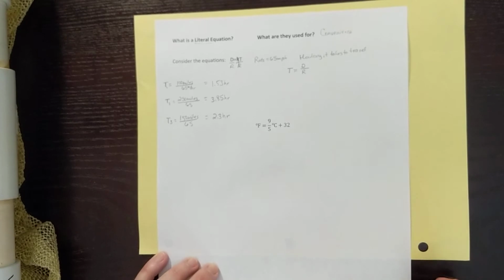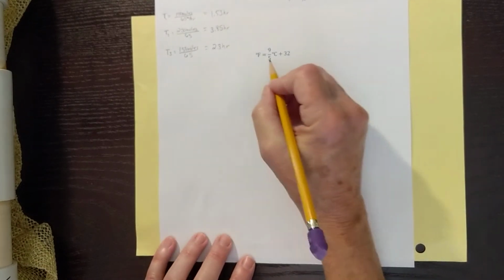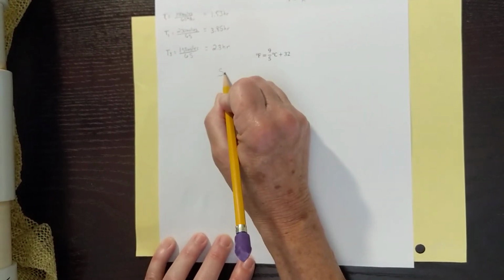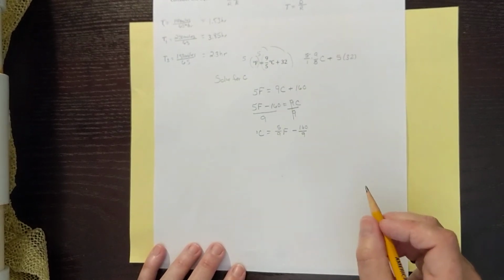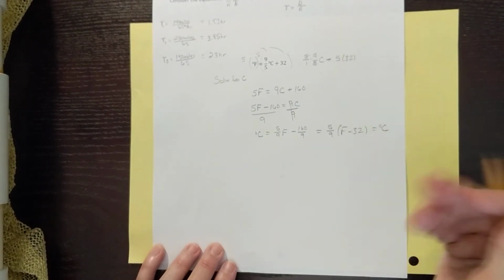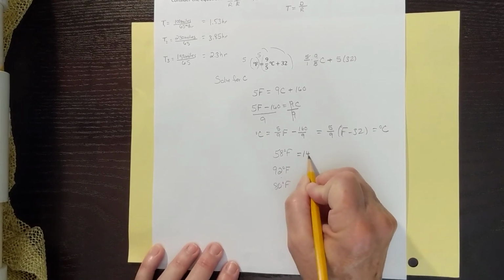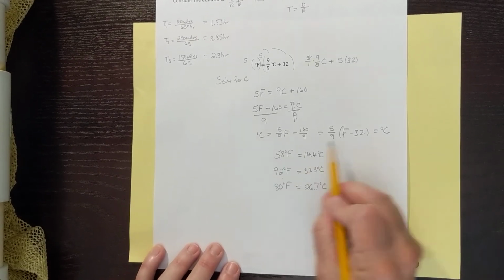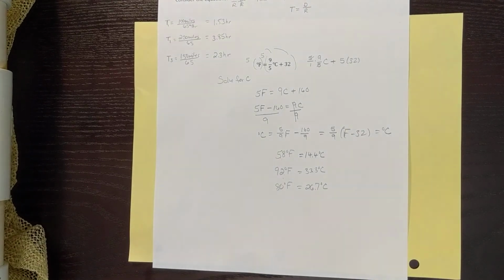What is a literal equation?